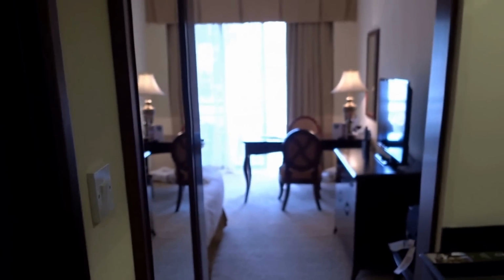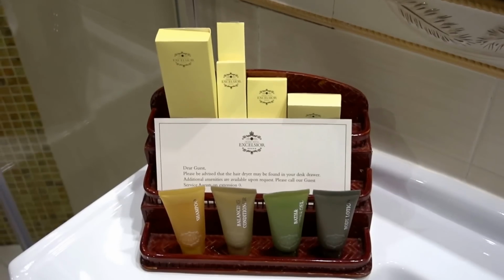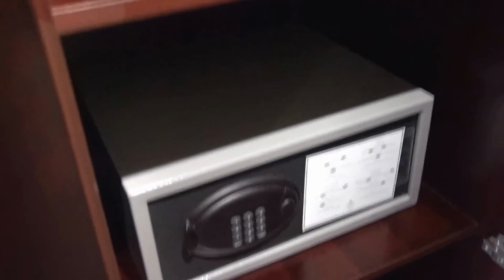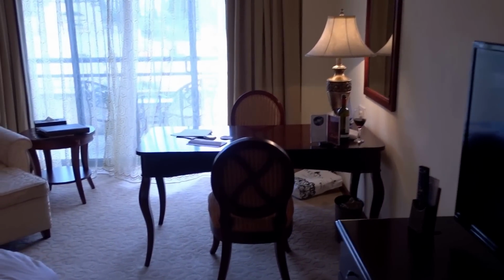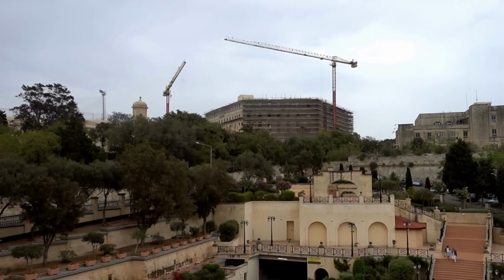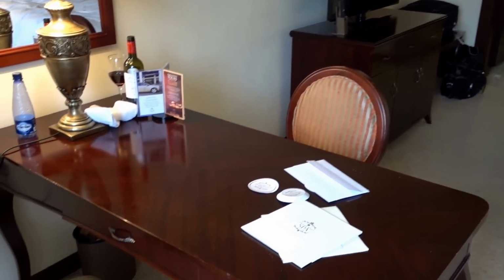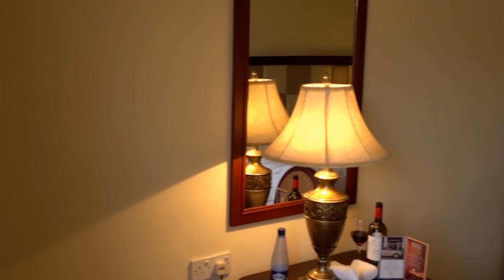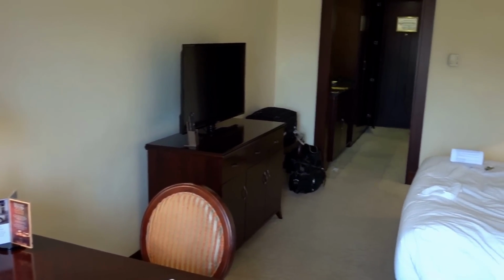Grand Hotel Excelsior Malta - Review of Deluxe Room 1049